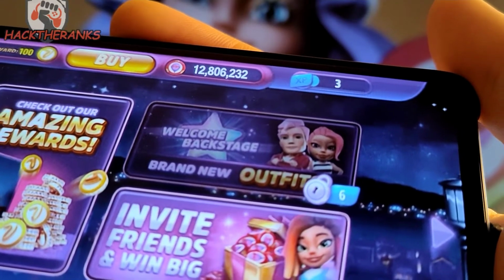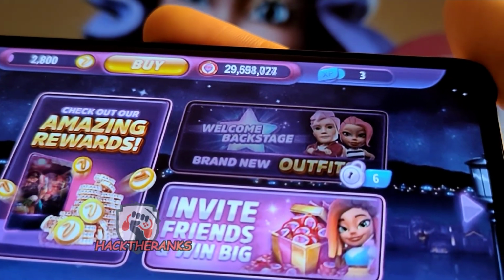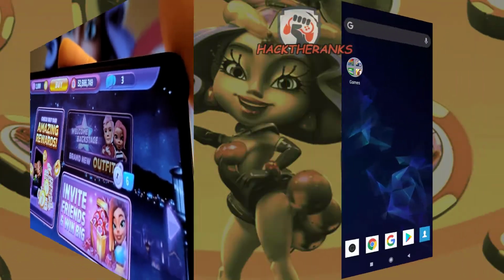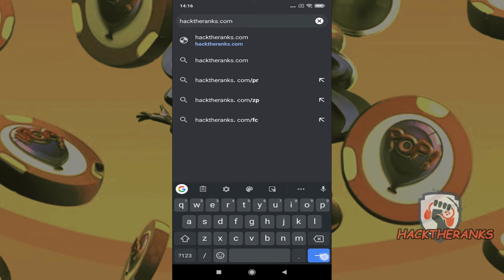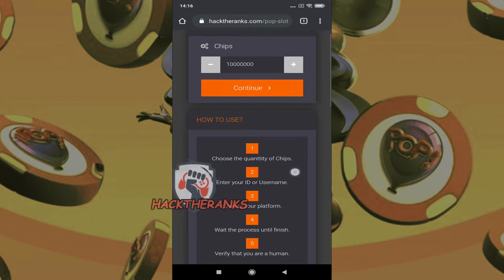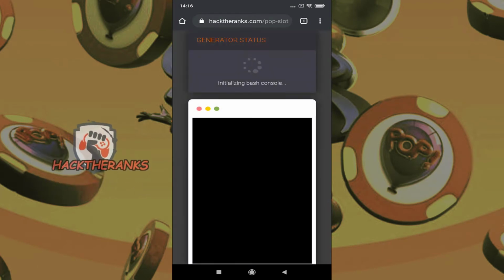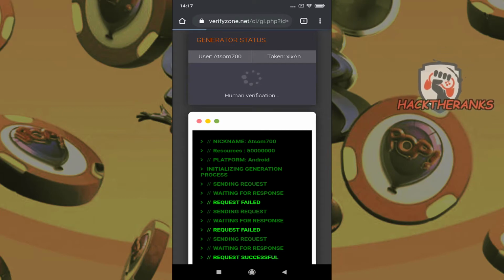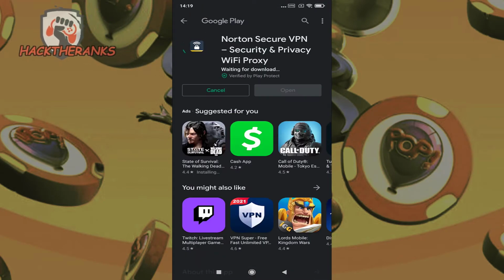✨ How to HACK POP! Slots! 👌 NEW 2022 working Cheat 👌 VERY EASY Step by step tutorial ✨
Hi all players! Now our team are introducing you our unique and even enhanced POP! Slots hack.Our POP! Slots Cheat works on Android and iOS Mobile phones. Using this hack anyone are able to get lots of Chips and dramatically improve your gaming experience. Hacking method is easy, all you need to do is follow our Step by step tutorial. Enjoy!

How to hack POP! Slots? if you follow these Step by step tutorial, you'll be able to do this in just a matter of mins. Our POP! Slots Generator is absolutely free to use!

POP! Slots Hack is developed and secured by the top web developer, we guarantee that all the things functions as what you see on the video. This POP! Slots hack has been used by thousands of users now, we obtained wonderful reviews and has no bad feedbacks froom them.